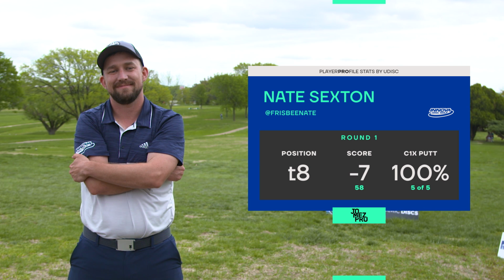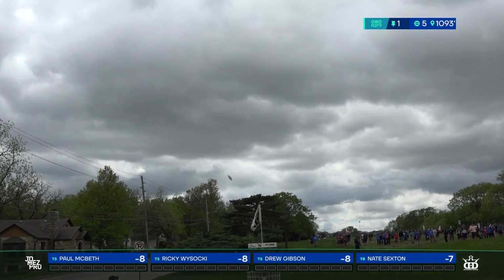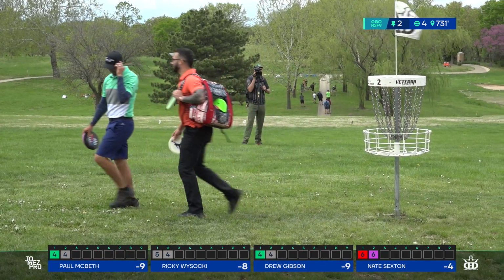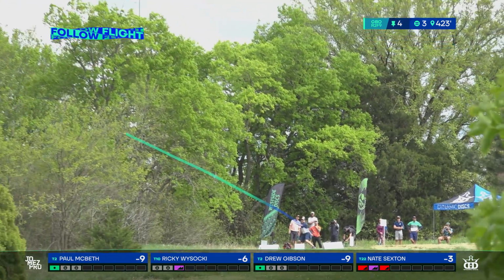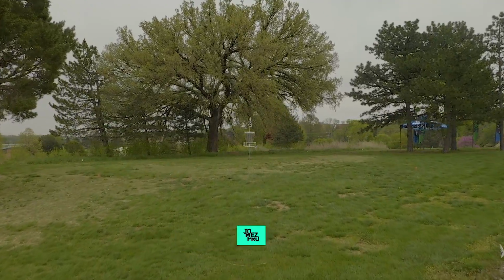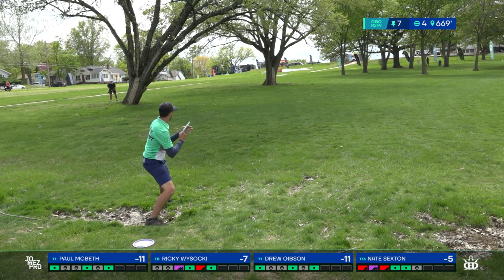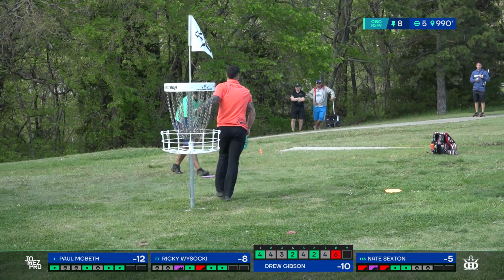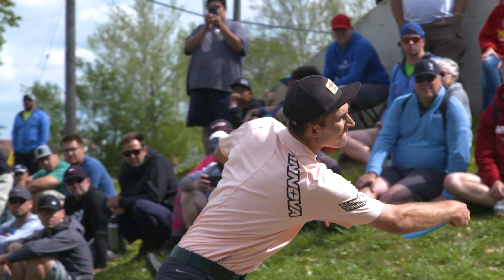2019 GBO | CHASE | R2F9 | McBeth, Sexton, Wysocki, Gibson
You're watching the Men's Second Round Chase Card at the 2019 Dynamic Discs Glass Blown Open. The second stop of the PDGA National Tour!

Our coverage is proudly presented to you by Dynamic Discs and the PDGA.

Featuring:
Paul McBeth
Nate Sexton
Ricky Wysocki
Drew Gibson

Commentary by Robert McCall & A.J. Risley

Every subscription, thumbs up, comment, and share helps others discover our amazing sport!

Your subscription, thumbs up, and comments help others discover disc golf!

Like the music?